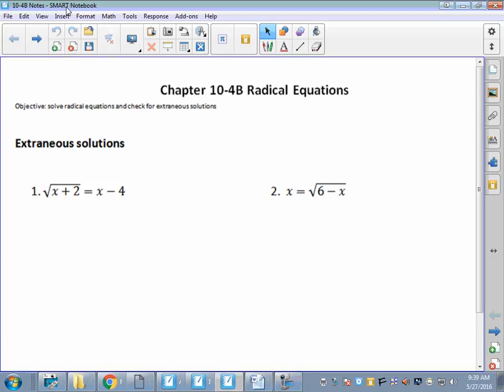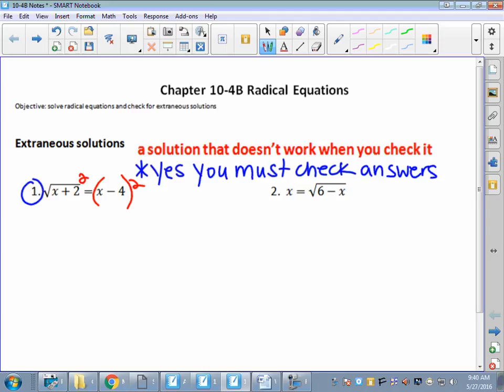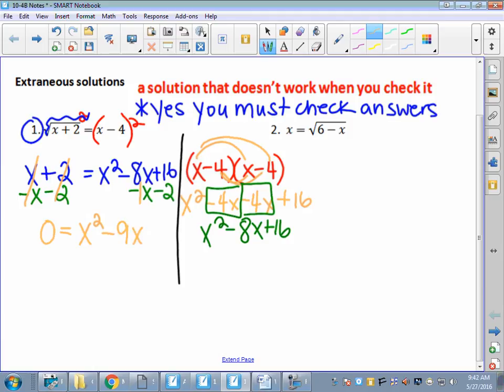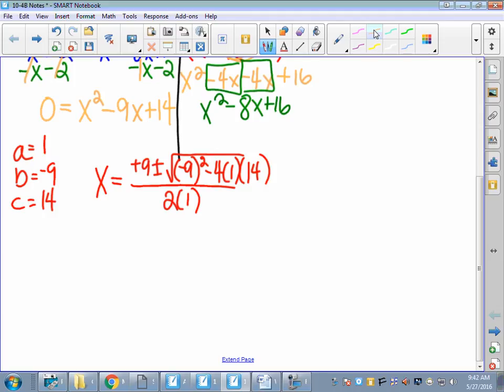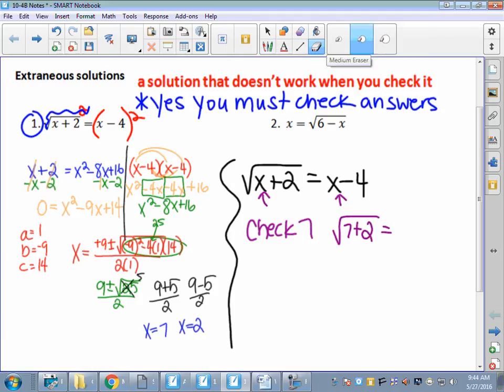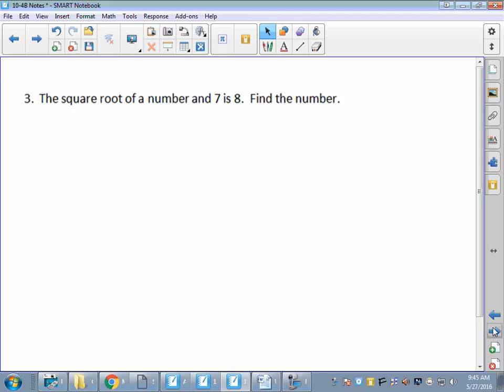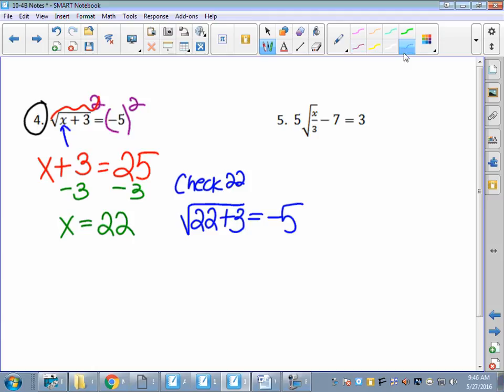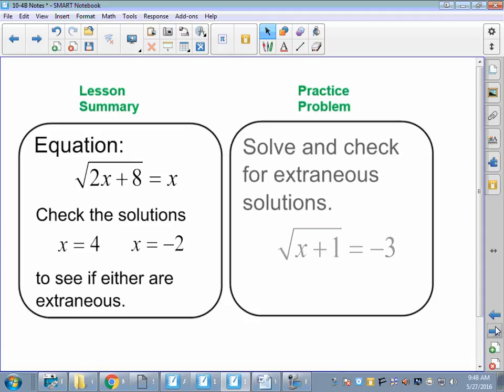Lesson 10-4B Radical Equations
Algebra MCHS Stauffer
Lesson 10-4B Extraneous Solutions